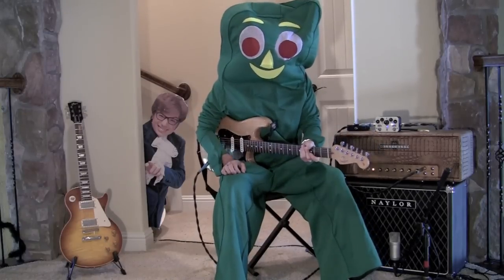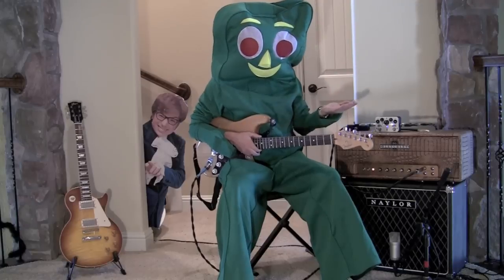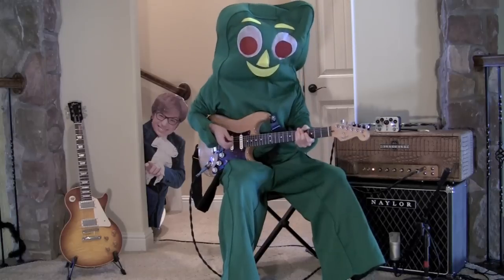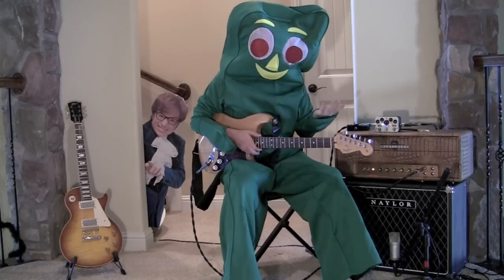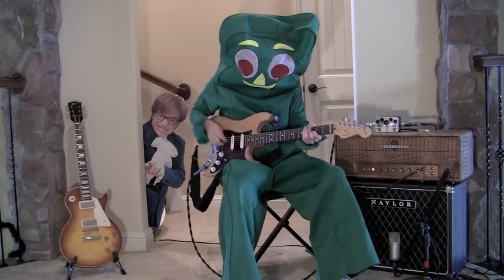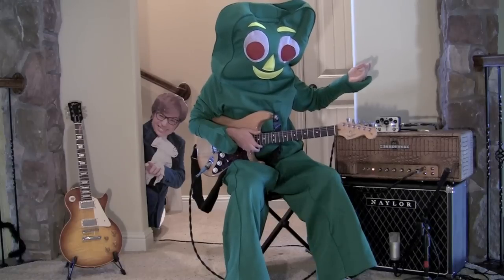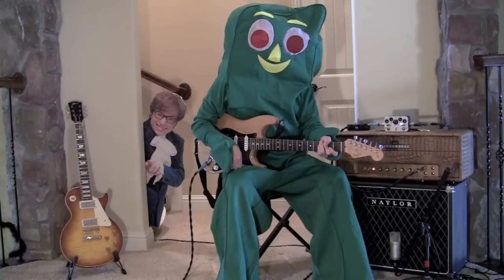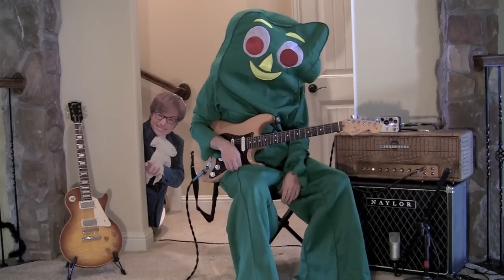FENDER STRATOCASTER AND J. ROCKETT AUDIO DESIGNS JOSH SMITH DUAL TREM - GUMBY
The josh Smith Dual Trem.  Great Trem and Boost.

Follow J. Rockett Audio Designs